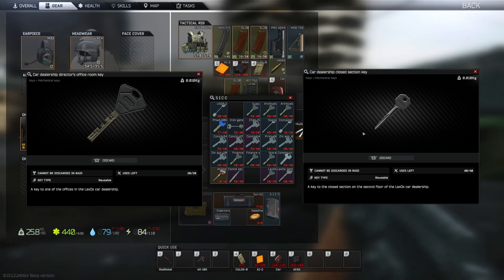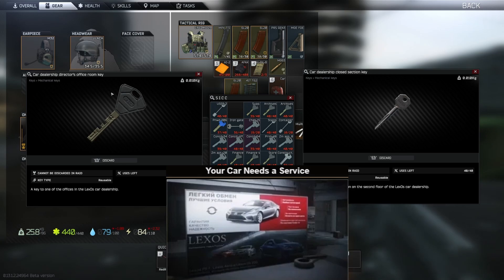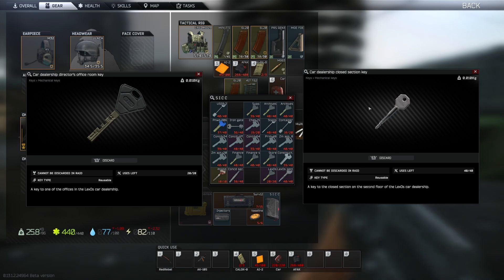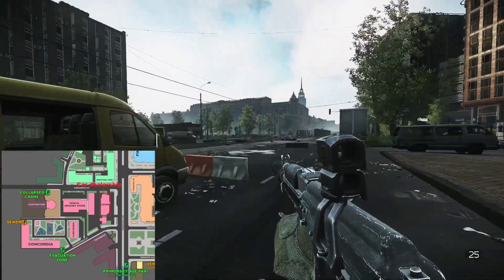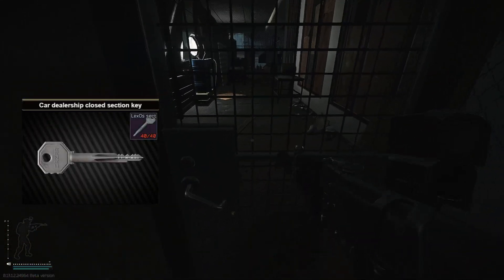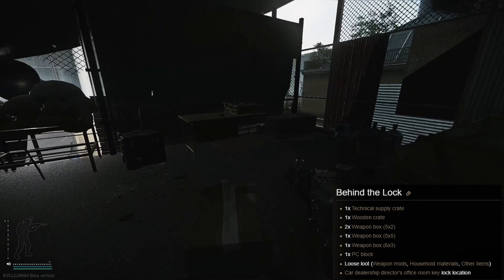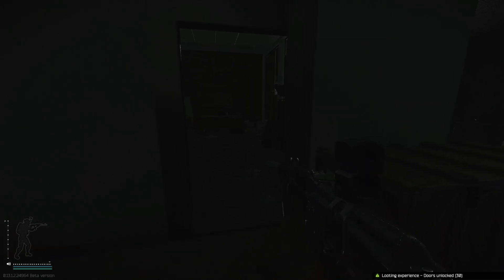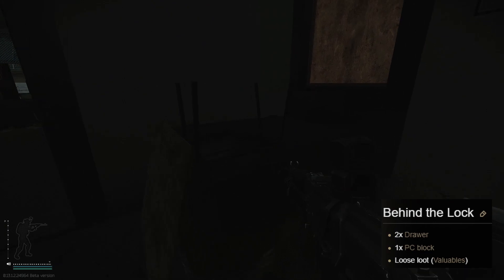🔑 Escape from Tarkov: Car Dealership Key Guide - Closed Section & Director's Office! 🚗🔧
In this comprehensive Escape from Tarkov guide, we unveil the crucial Car Dealership Closed Section Key and Director's Office Room Key for the "Your Car Needs a Service" quest! 🚘🔑 Discover the exact locations to find these keys, unlock closed sections 🚪, access the director's office for valuable loot 💰💎, and gain an edge with expert pro tips. Additionally, we provide a detailed "Your Car Needs Repair" quest guide to help you successfully complete the task and reap the rewards. Whether you're a seasoned PMC or a newcomer to Tarkov, this indispensable key location guide and quest walkthrough will revolutionize your gameplay. Embark on this thrilling journey as we navigate the intense world of Tarkov together! 💪👊